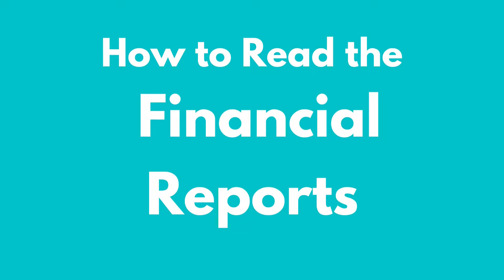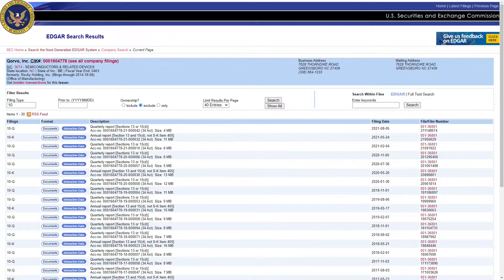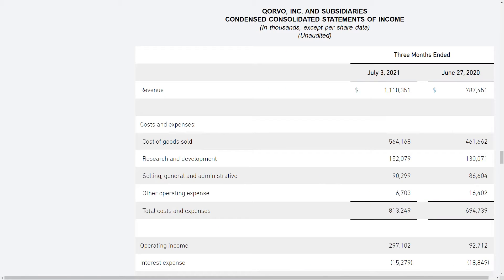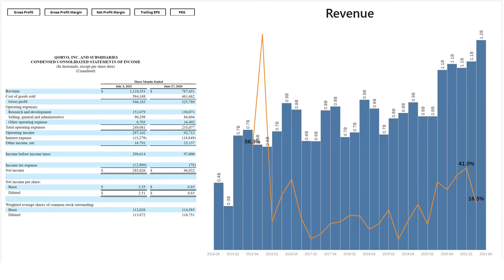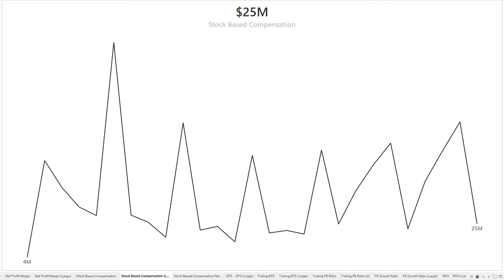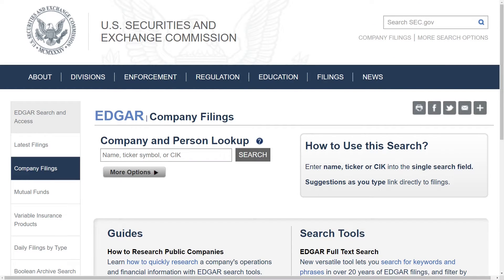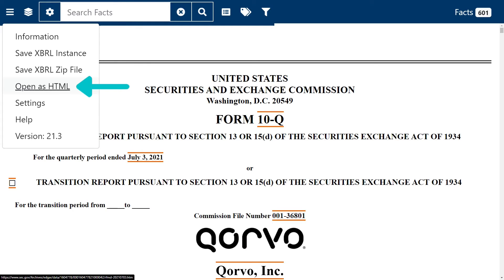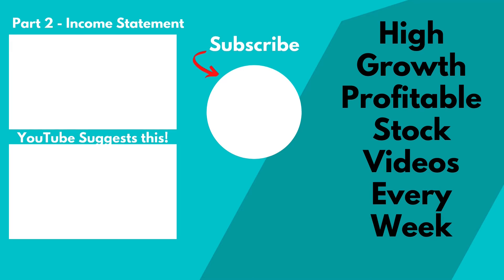How to Read the Financial Report and Perform Stock Analysis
In this video, I'll be going over where you can find the financial reports and the information you need to perform stock analysis.

This is Part 1 of the four-part video series on How to Read Financial Statements & Earnings Report and perform stock analysis.

Part 3 - How to Read the Cash Flow Statement

I'm Siva, a Product Manager in Singapore. I make videos about investing, stock analysis, and technical analysis. that contains quick thoughts, tips, and techniques.

If you'd like to talk, I'd love to hear from you. Commenting in the video will be the quickest way to get a response.